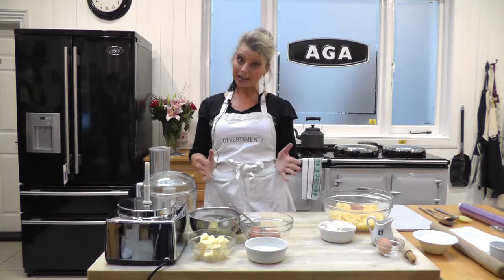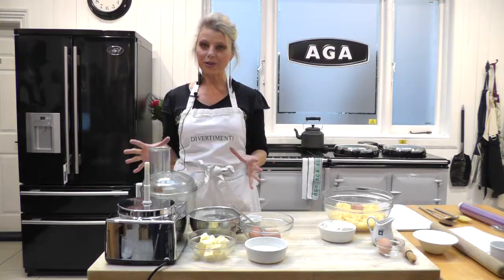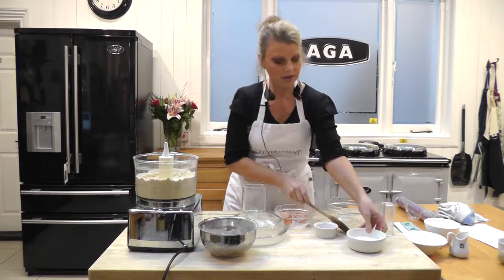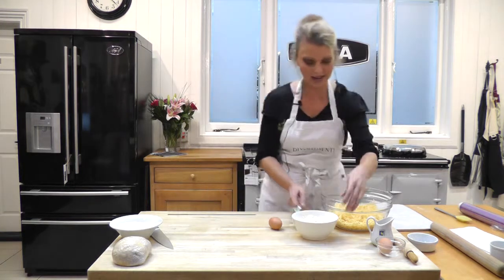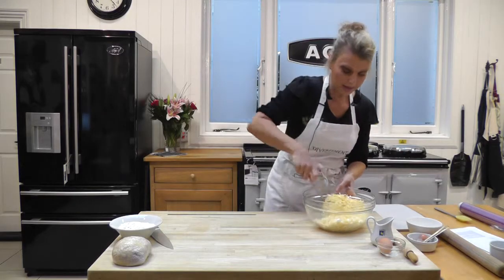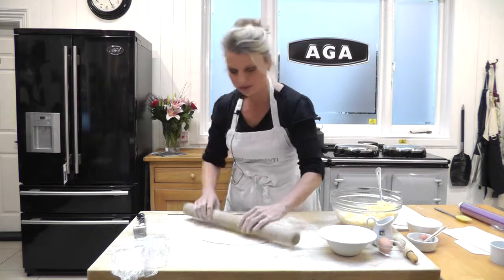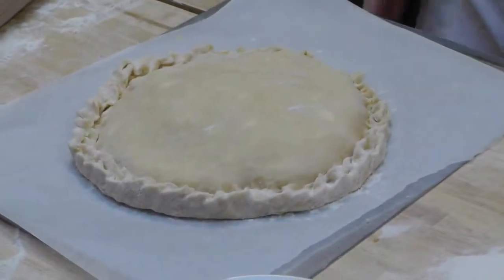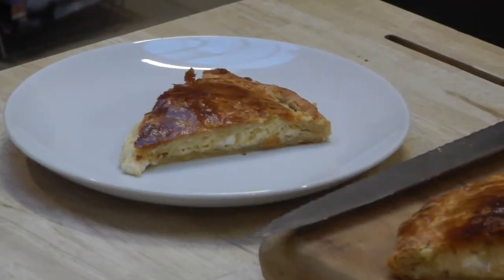Georgia - Khachapuri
Divertimenti's 50th Anniversary.
A celebration of 50 recipes from around the world.